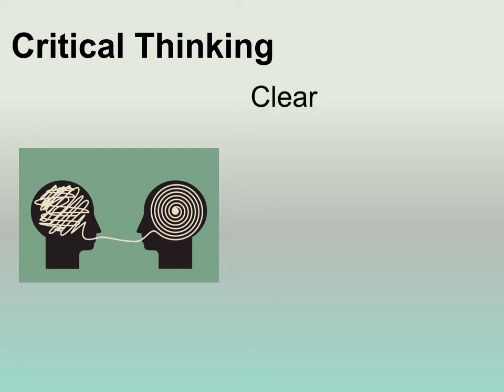R M & F Course Introduction Lecture